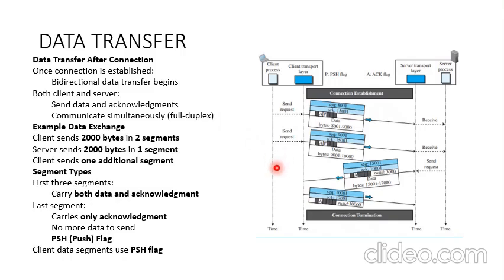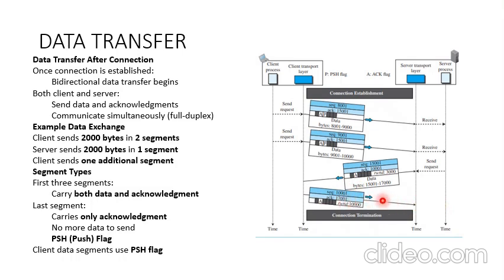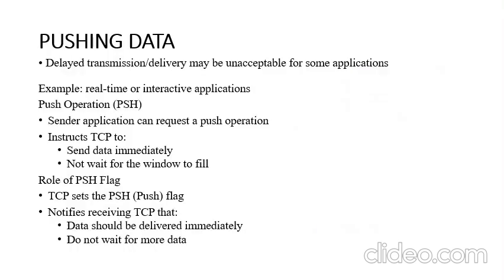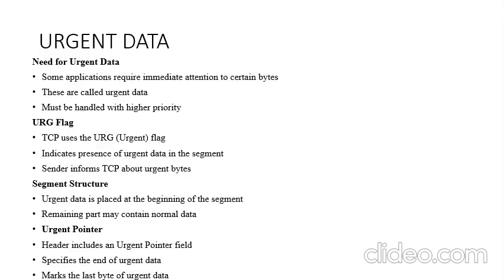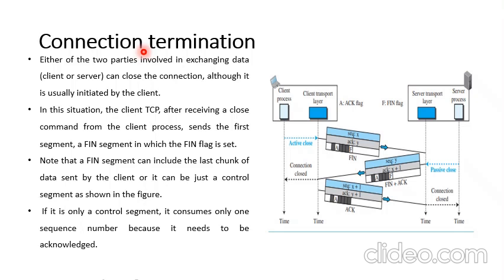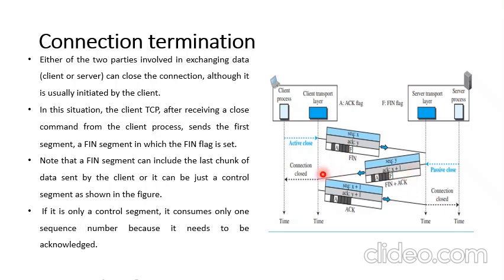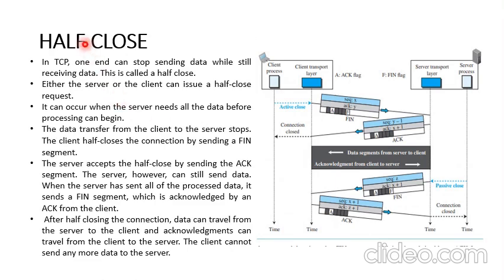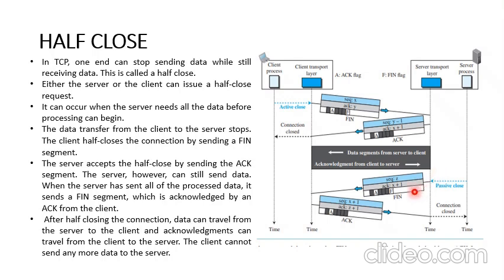Data Transfer in Transmission Control Protocol